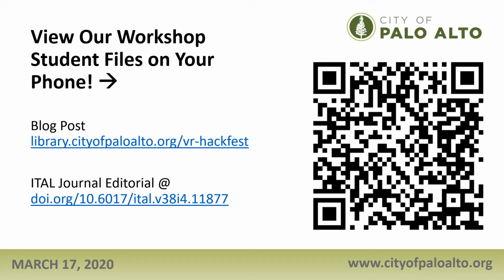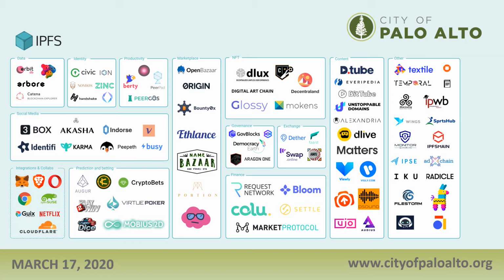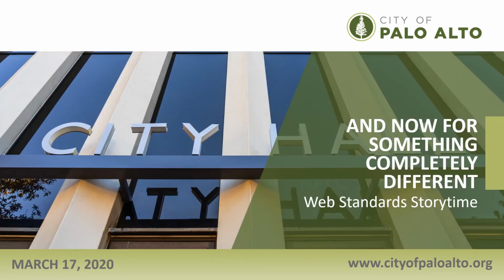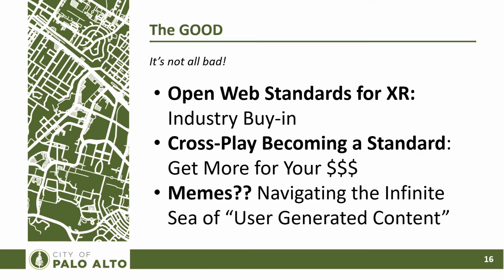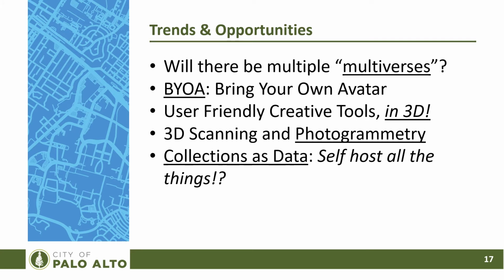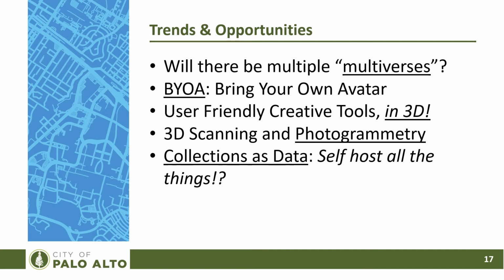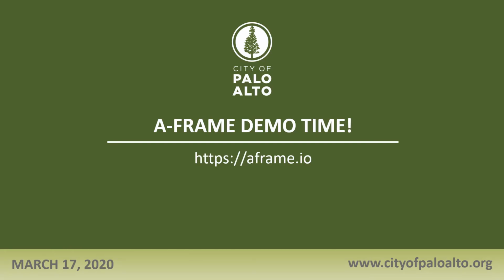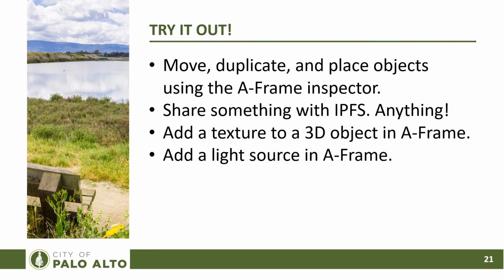Publishing VR Scenes with IPFS (Canceled Conference Workshop)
Student files are linked in the blog post as well, you don't have to use the QR code from slide 2 👍